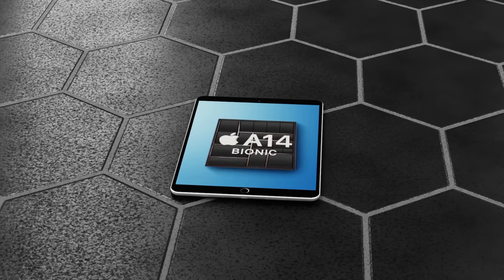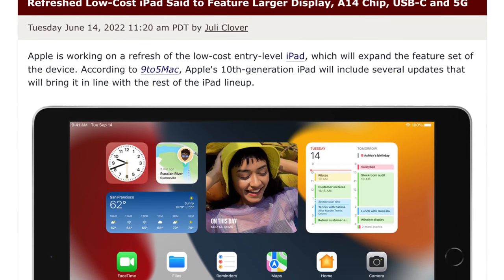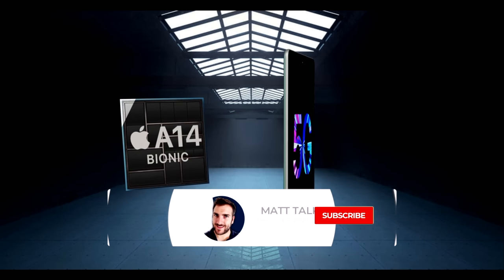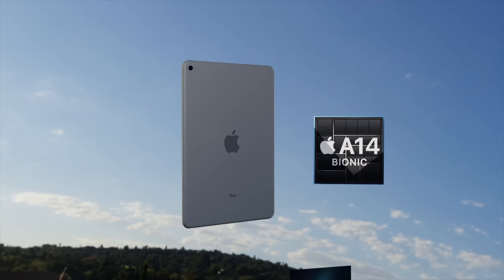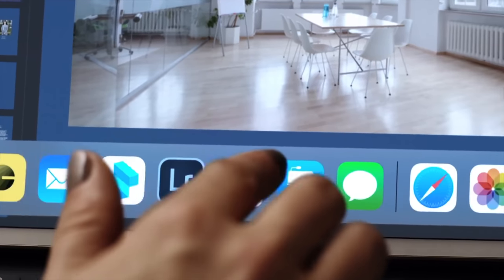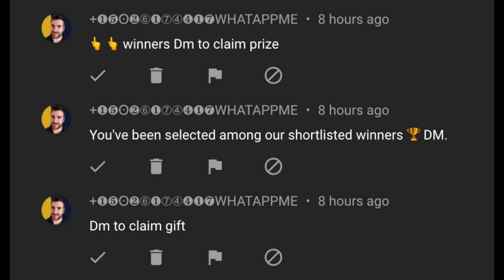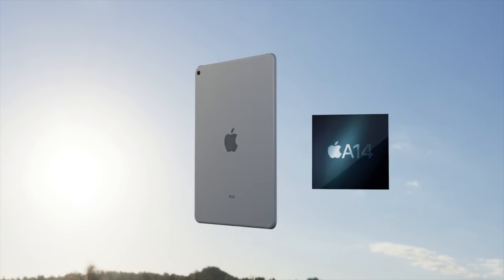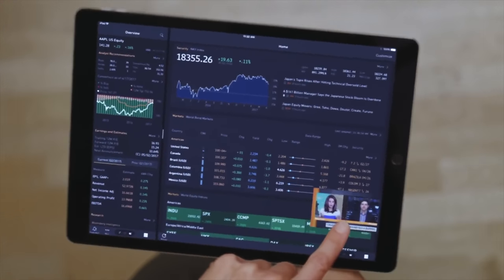iPad 2022 Release Date and Price – NEW Design and USB-C!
The NEW iPad 2022 Model is FINALLY getting a NEW Design and USB-C Port Being added to the New iPad 10th Gen Design also also other Features like a larger display and 5G Capability for the FIRST Time! Today lets cover over all the details for the NEWEST and most popular iPad coming in 2022!

The Budget iPad 2022 Release Date and Price have been circled around in the latest round of rumours and leaks. Today I am going to reveal everything we know so far for this 10th Gen iPad.

Concepts from;